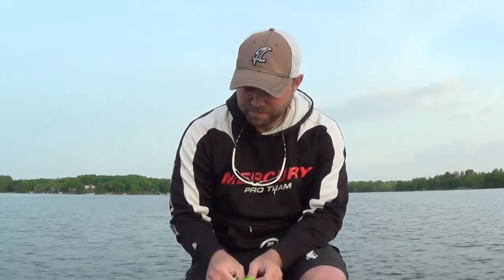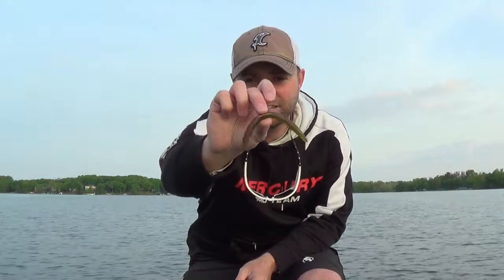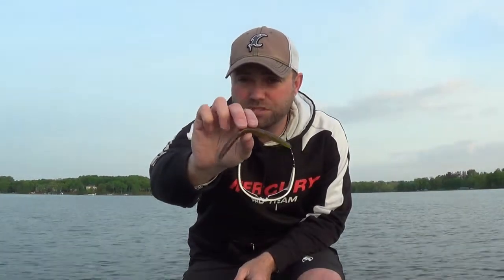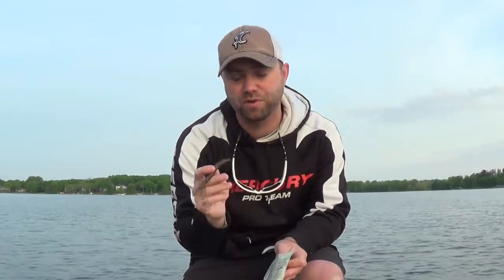More Fish with the Mister Twister Comida!!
Bass fishermen really appreciate the Mister Twister® 5" Comida with Salt. This rugged 5" stick bait is not only coated with salt, it also contains 11 grams of bass food. It's the perfect meal for a hungry bass or walleye. Rig it as a wacky worm, drop shot style, fish it with split shot or dead stick it. It's always effective!